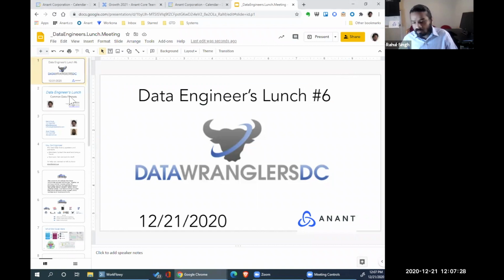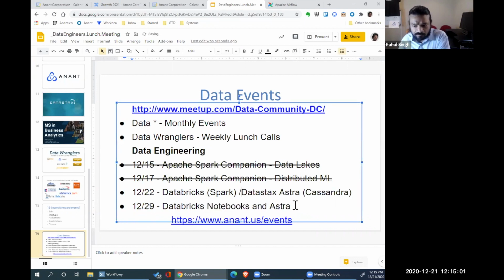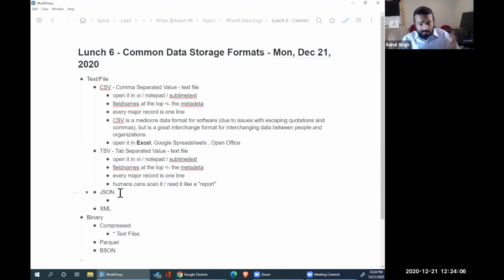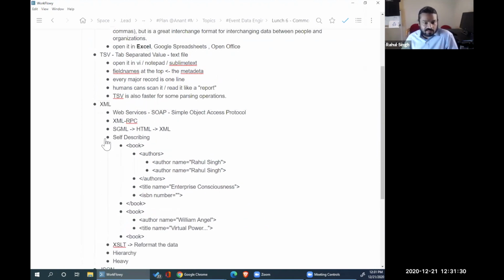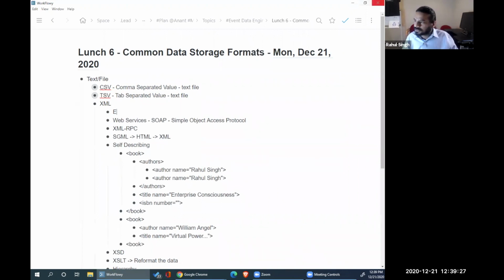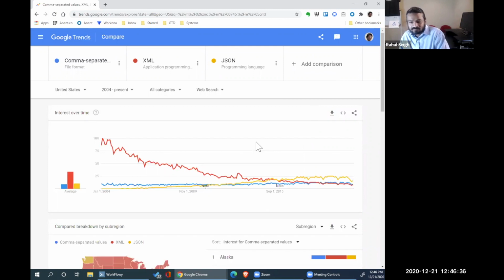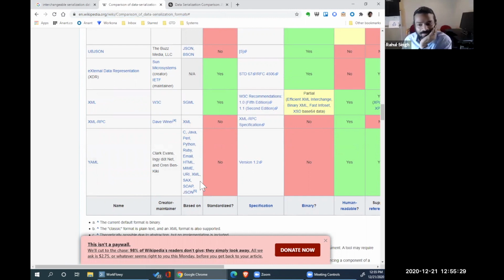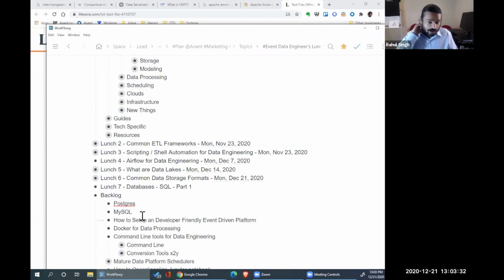Data Engineer's Lunch #6: Common Data Formats Used in Data Engineering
In Data Engineer’s Lunch #6: Common Data Formats Used in Data Engineering, we discuss common data formats used in data engineering including text/file and binary formats.